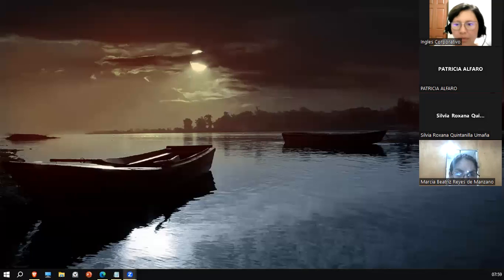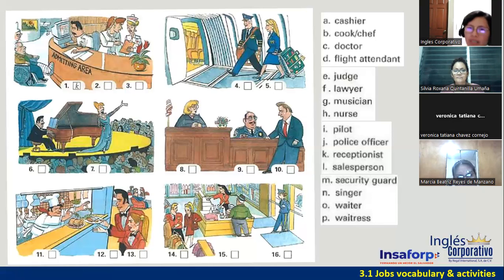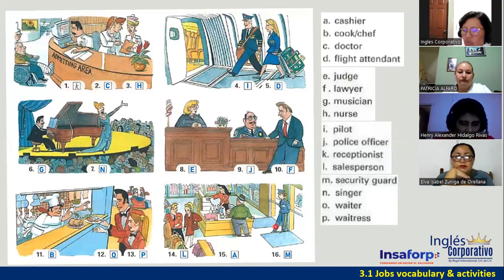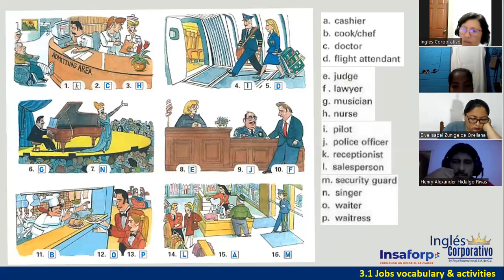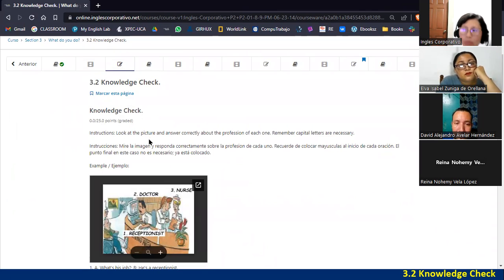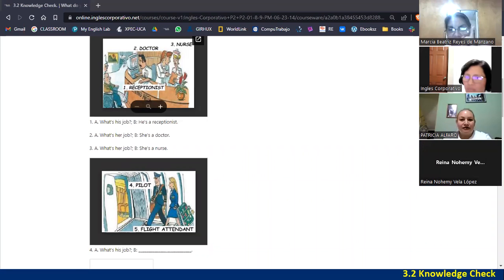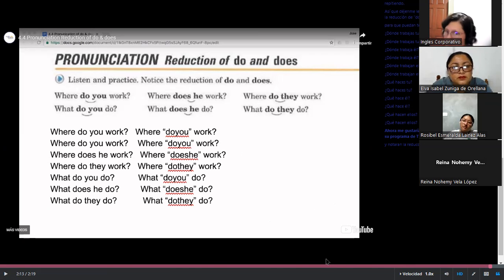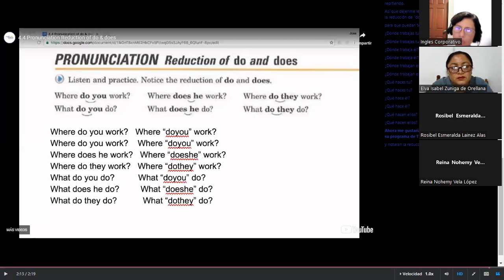Sesión 5-26 de junio 2023-FI-REGAL-34-Ortiz de Doñán-Jobs Vocabulary-Reduction Do-Does in Questions.